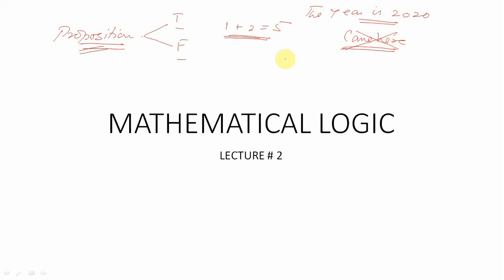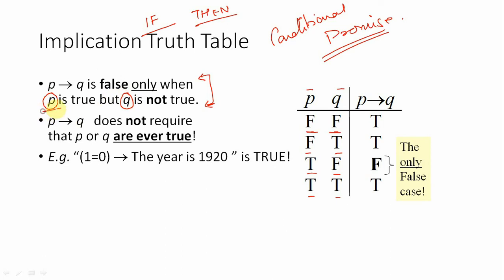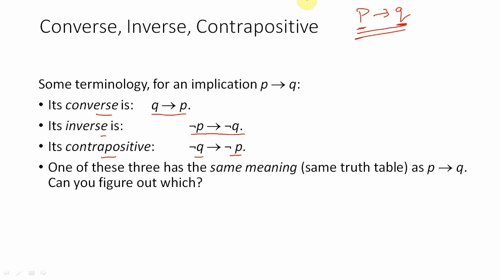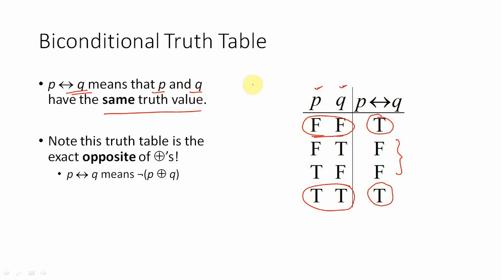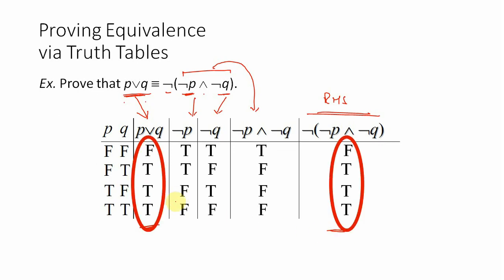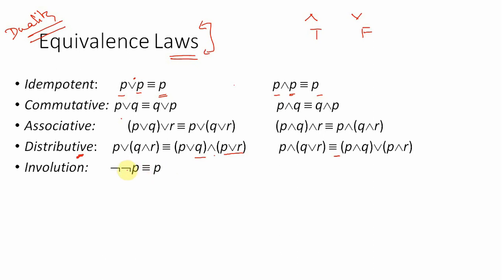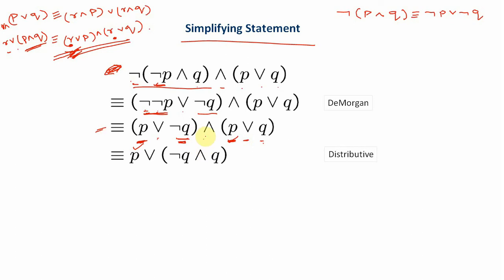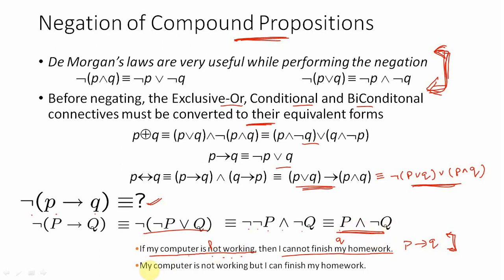Mathematical Logic - Conditionals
Conditional, Biconditional, Logical Equivalence